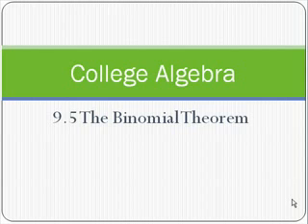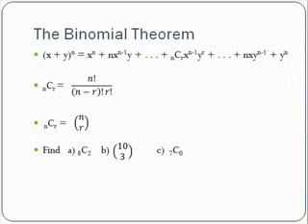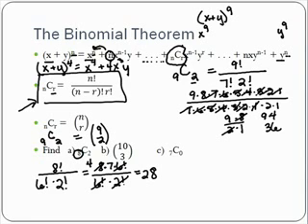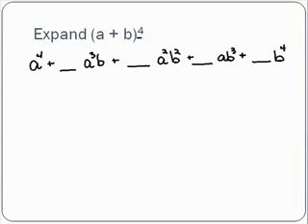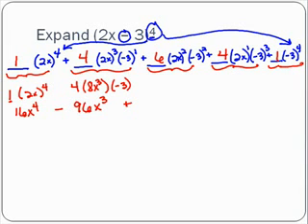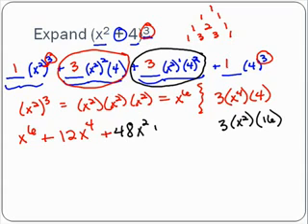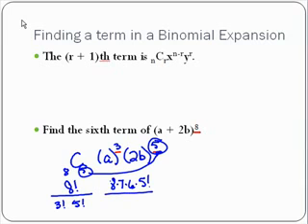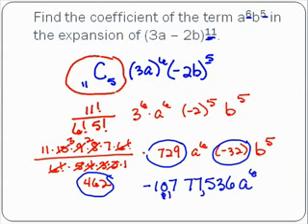9.5 ColAlg. Binomial Theorem_Hillman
Podcast notes for WHS students in College Algebra for notes on section 9.5.